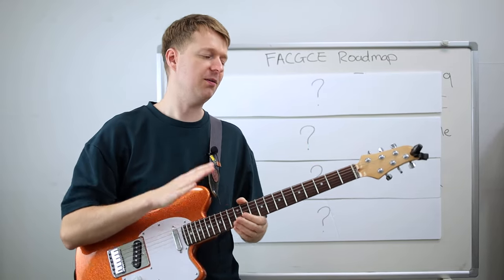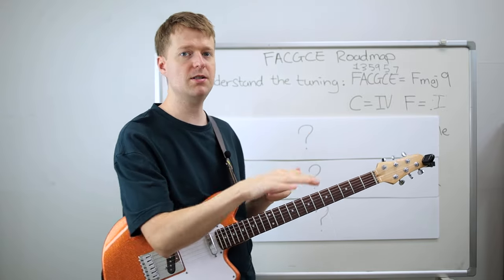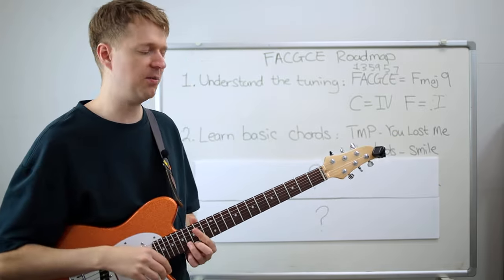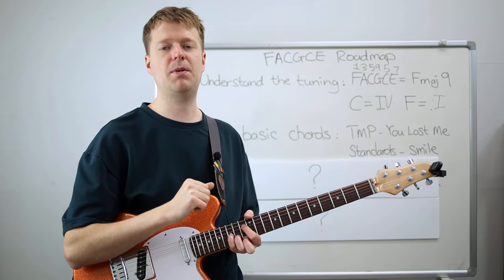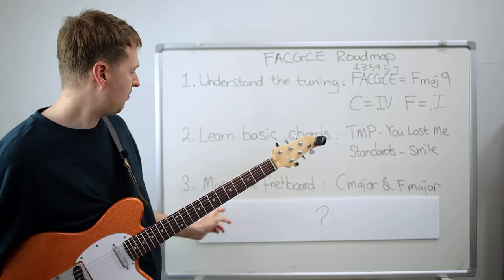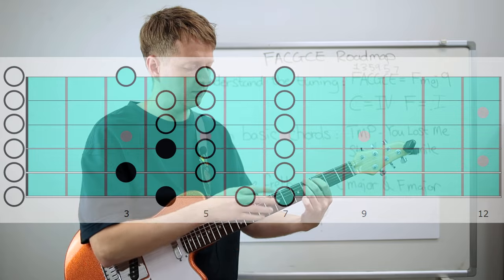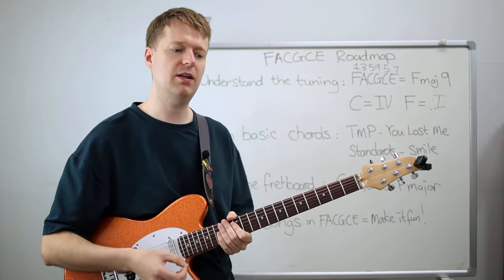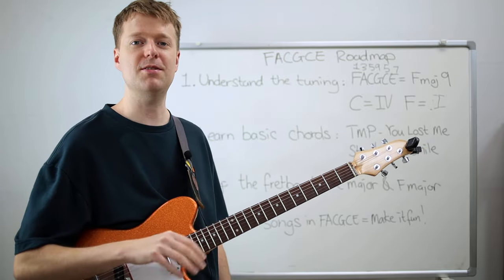How I Would Learn FACGCE (If I Could Start Over)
Timestamps:
00:00 - What you will learn in this video
01:22 - Step 1
04:22 - Step 2
09:27 - Step 3
13:34 - Step 4